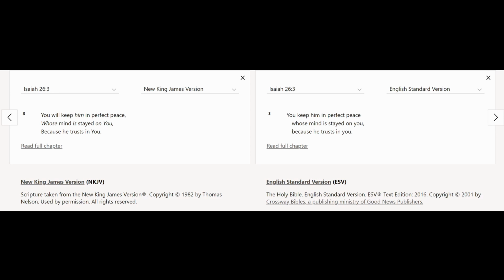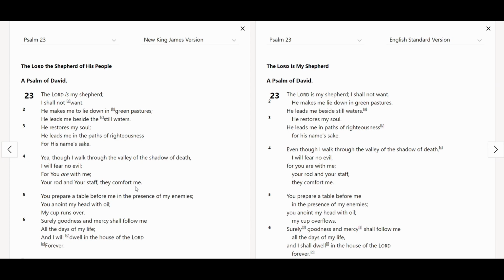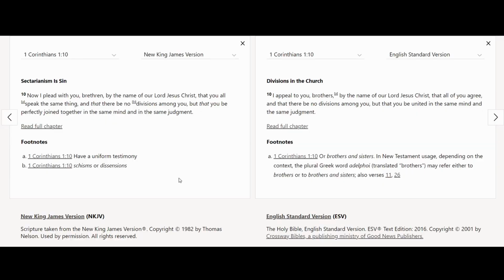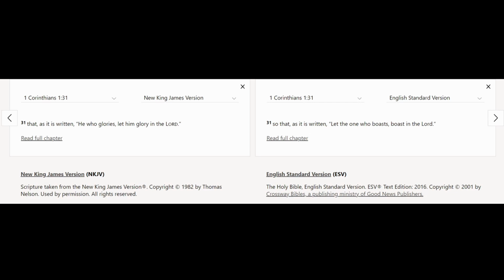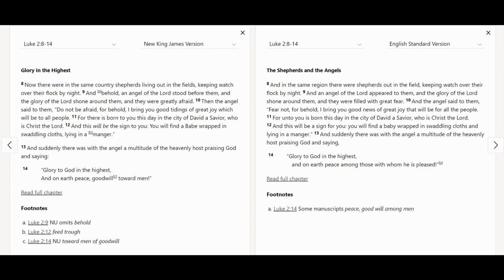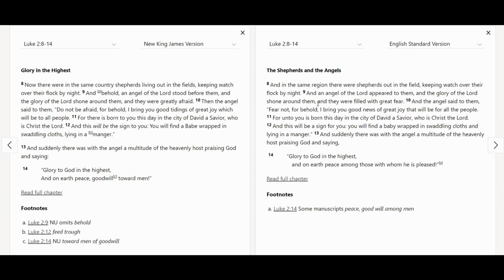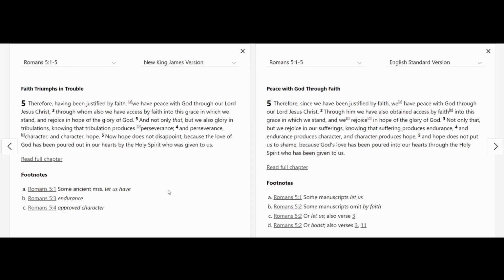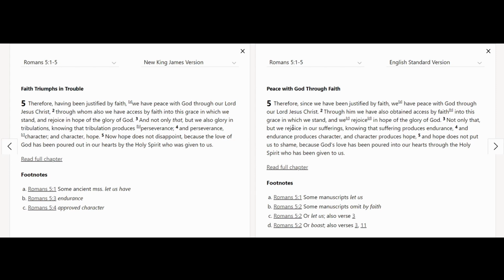NKJV vs ESV - How do they COMPARE?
Here's a look at several passages comparing the NKJV with the ESV.